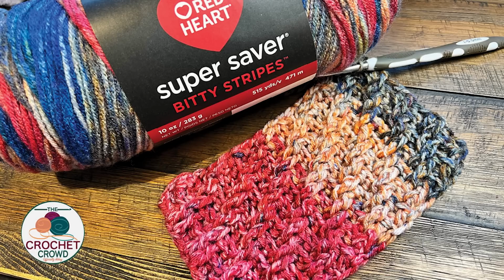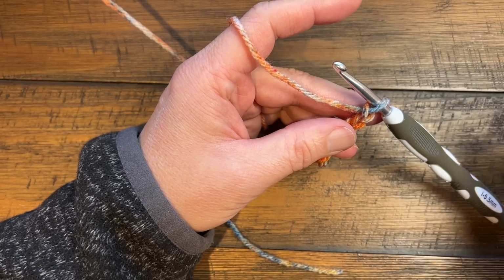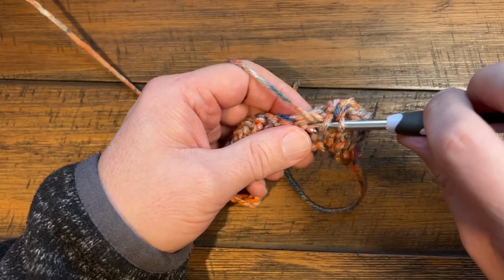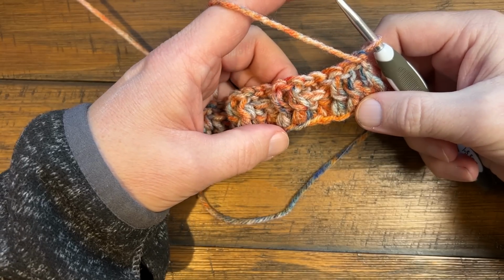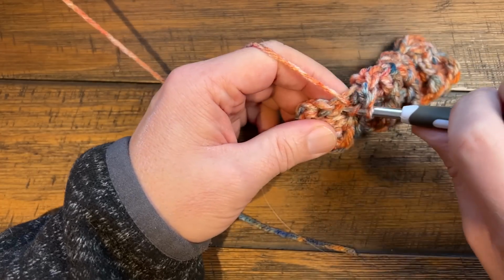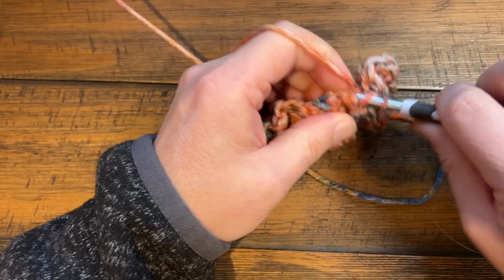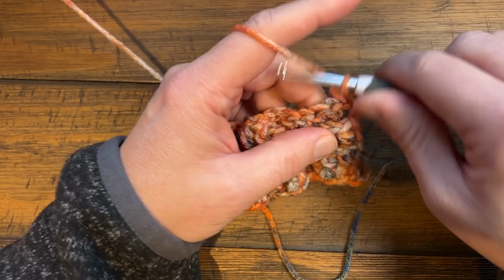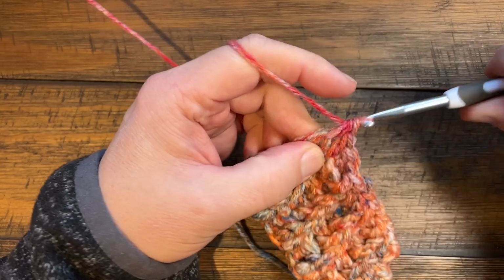Red Heart Woven Crochet Stitch for Scarves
This crochet woven stitch travels up on an angle and beautiful easy repeating pattern for simple texture and double thickens the yarn project for more warmth.

VIDEO CHAPTERS
0:00 Start
0:01 Pattern Overview
0:58 Beginning Chain
1:24 Row 1
2:01 Row 2
4:19 Row 3
6:33 Row 4
8:22 Row 5

PATTERN DETAILS
Project Level: Easy
Project Size: 5" wide x unlimited length
Designer: Mikey, Michael Sellick
Stitch Multiple is 4 chains + 3.
Hook Size on Pattern: 5.5 mm / I/9
Yarn In Pattern: Red Heart Bitty Stripes
For Teaching Purposes: I am showing same hook and yarn.